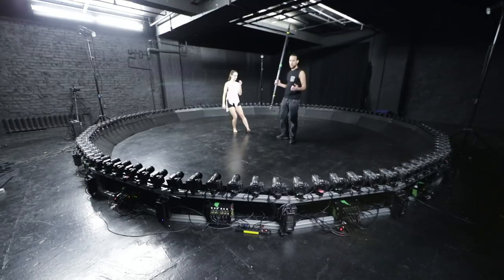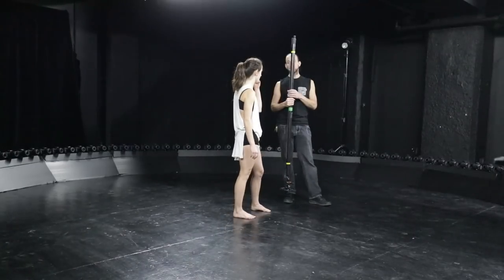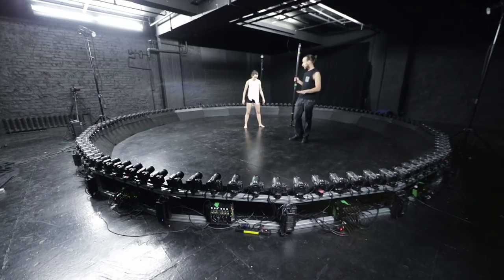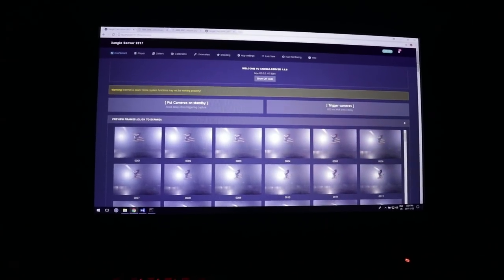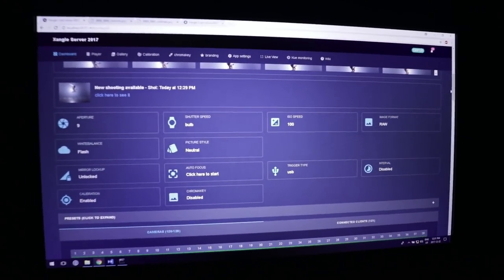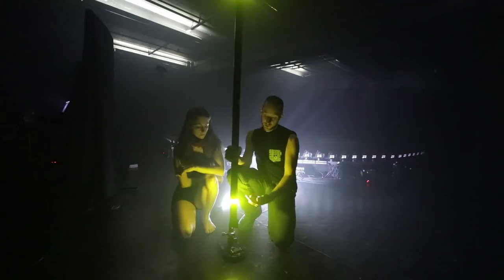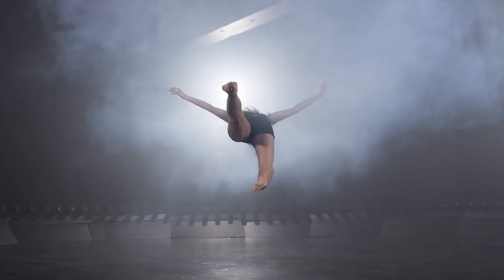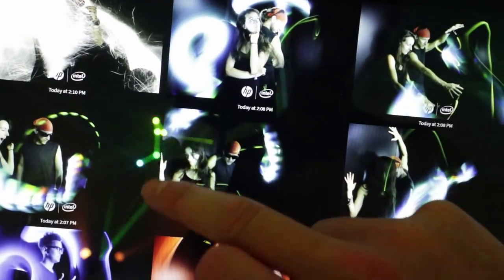120 CAMERAS MADNESS EPISODE #1 - Calibration and 3 strobes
**NEW: No trigger box / trigger cables needed anymore! Check out the updated specs for our bullet-time software

Ah! We're releasing a new video series today. It's all about the actual 120 cameras system we're playing with this winter. Over the next weeks, we're going to demonstrate and explain a few techniques and meet with a few special guests along the way.

In this first episode, Kim and I are talking about the calibration process in a full 360-degree bullet-time environment, and we plan the shoot using 3 profoto strobes.

Made in Montréal! :)